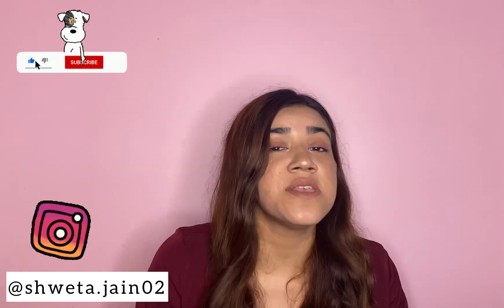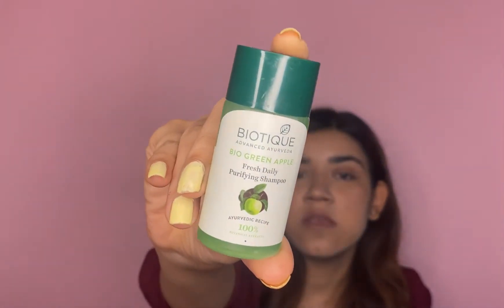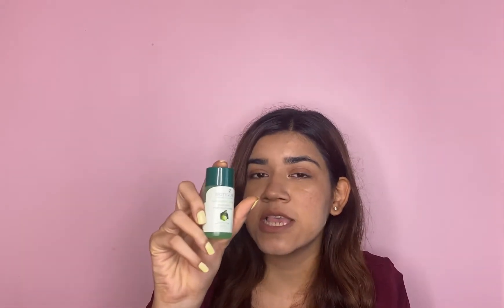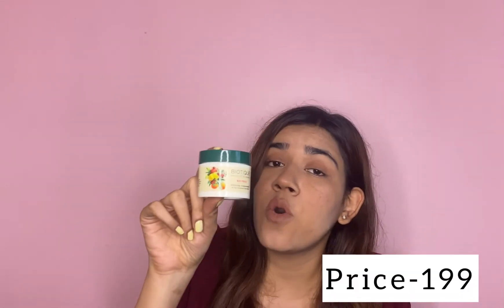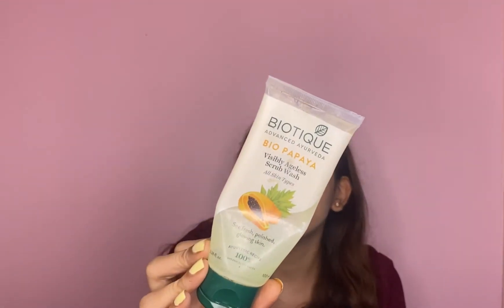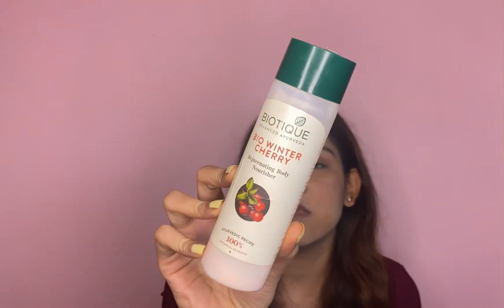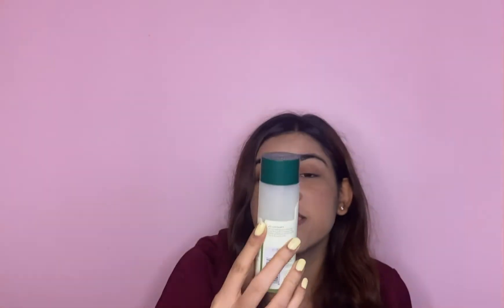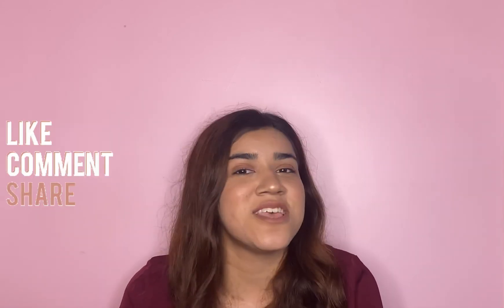Biotique Products Honest Review | *Non Sponsored* Products Review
Hi guys, here’s a honest review about biotique brand . I have personally tried and tested each and every product, so here’s my take about all the products.